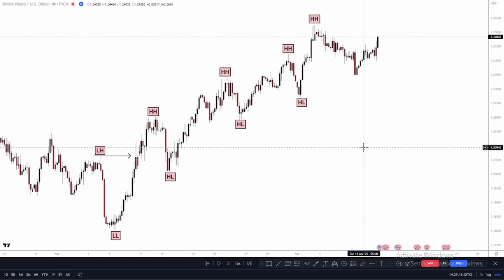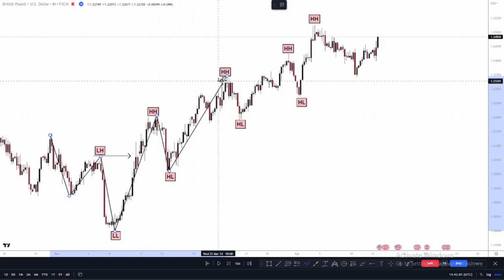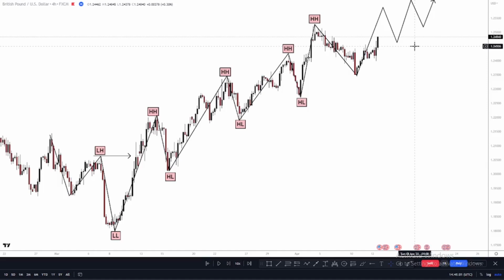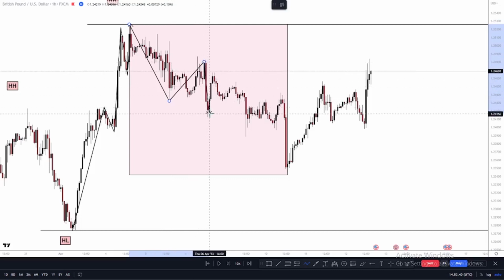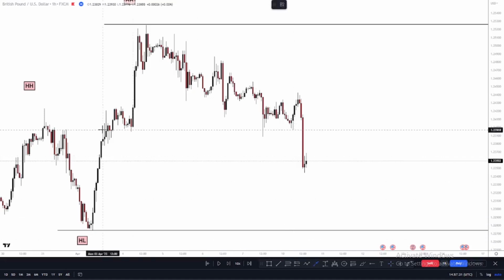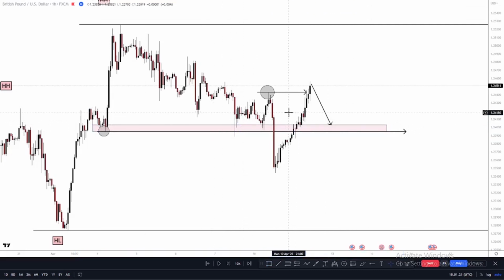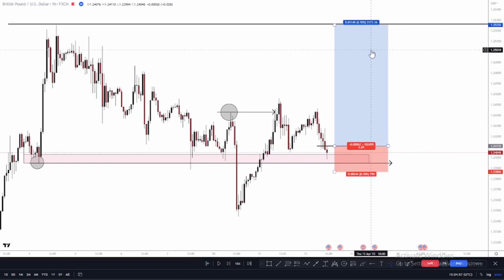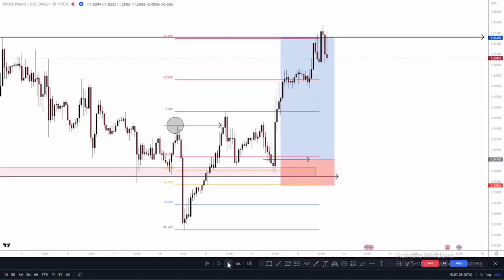I bagged a 1000+ Pips on CPI News using this Simple Day Trading Strategy..... *DELETING SOON*